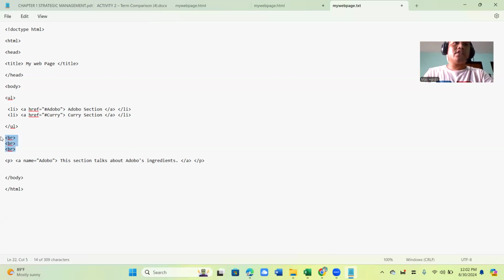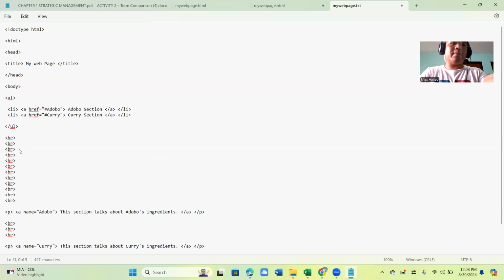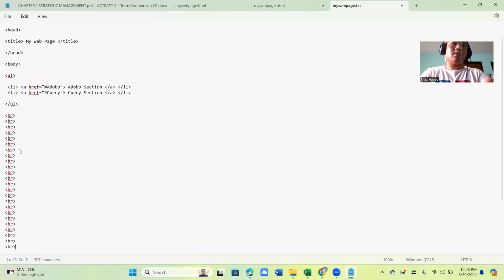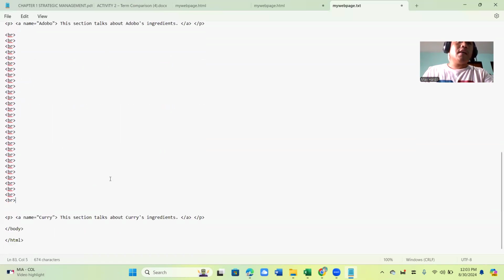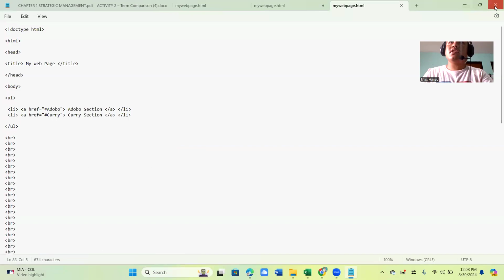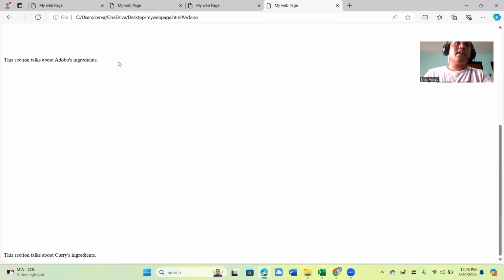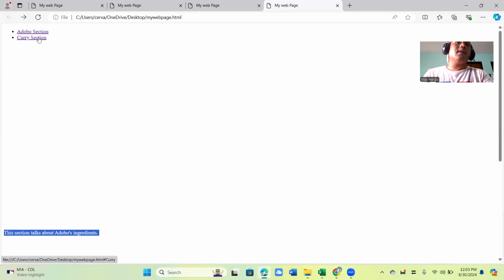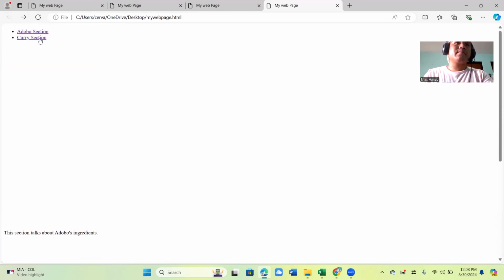Midterm WebDesign2-Adding Links Within the Webpage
For School Purposes only. Prelim and Midterm Assessments